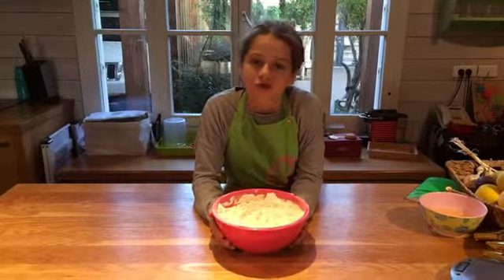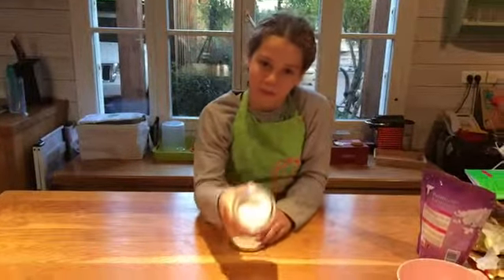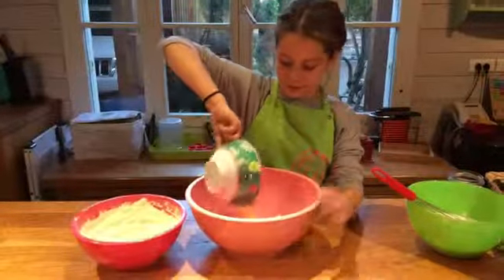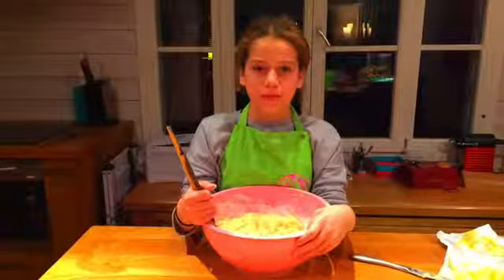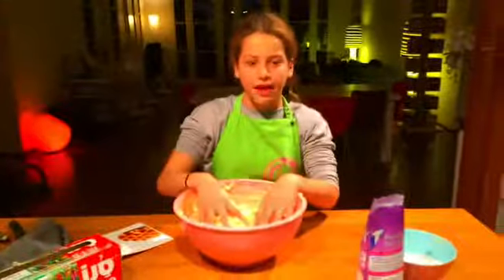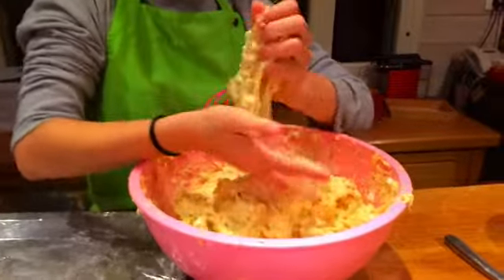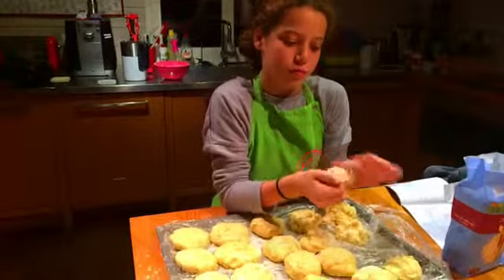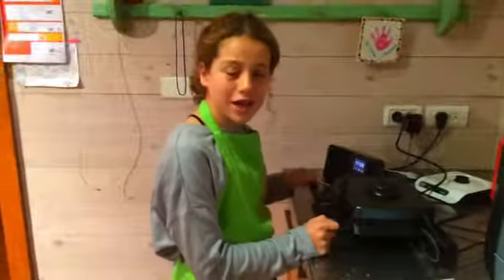Belgian Wafles Receipt - Gaufres de Liège